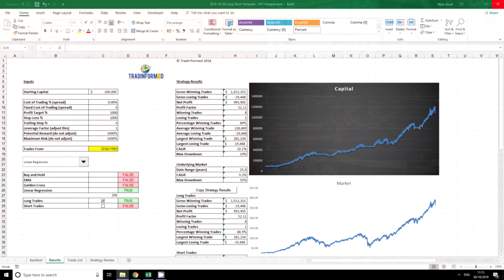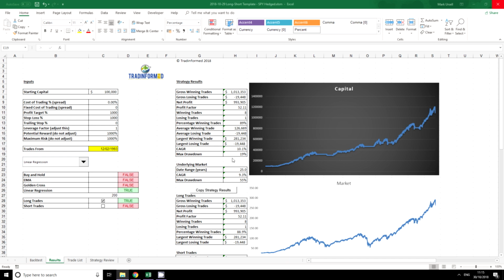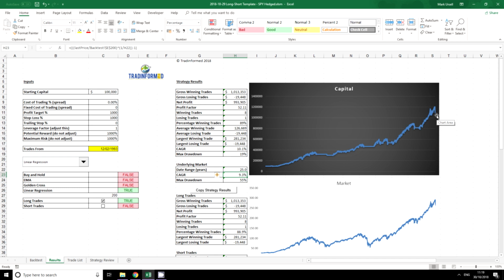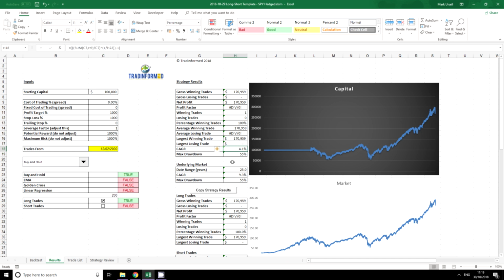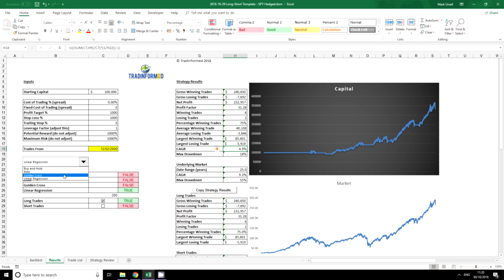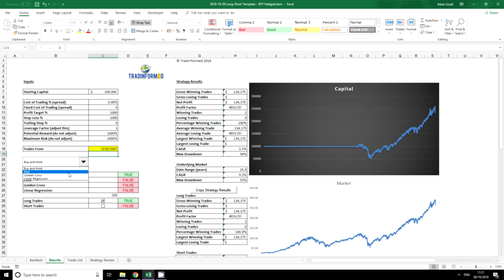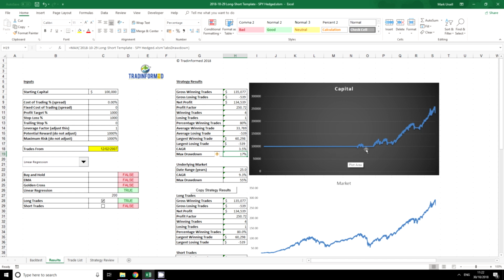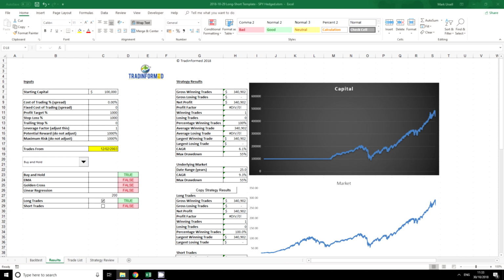The Best Way to Hedge in a Market Downturn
Stocks have rallied for the longest period in history. But market volatility is now rising, and so is the risk of a market crash. Learn the best way to protect your portfolio, whatever the markets do.

▶This video is the final part of a 3 part series.